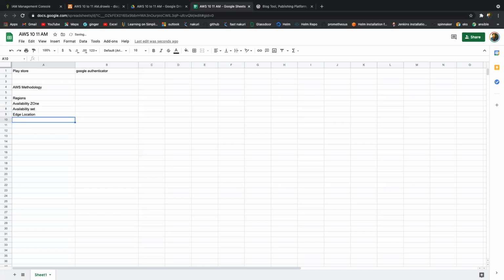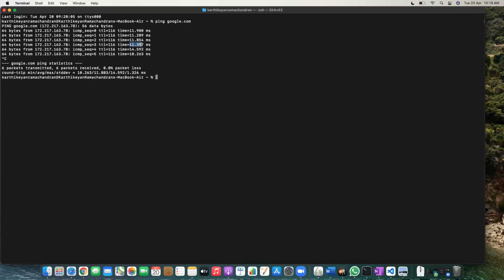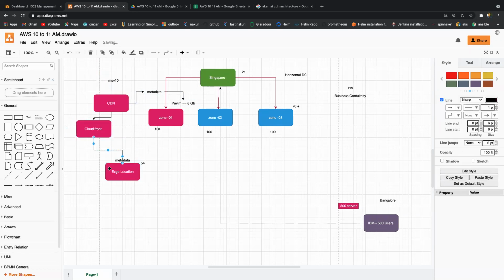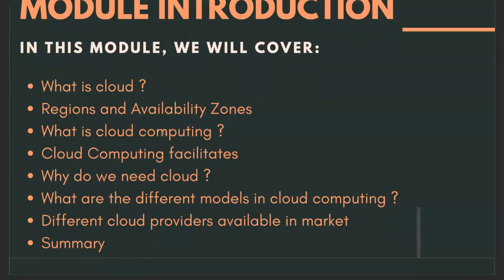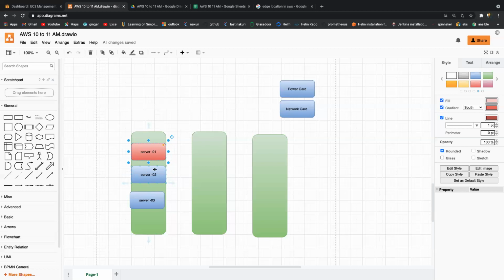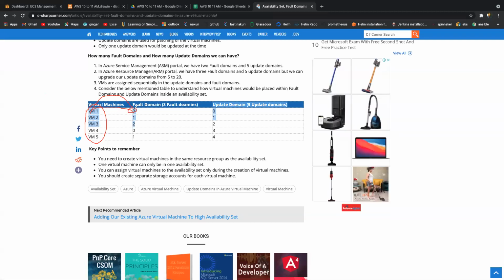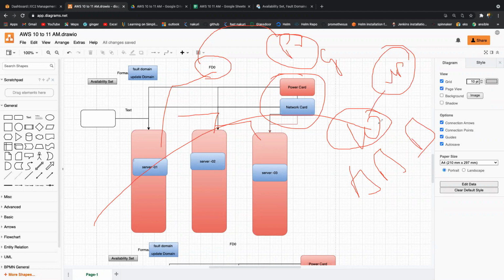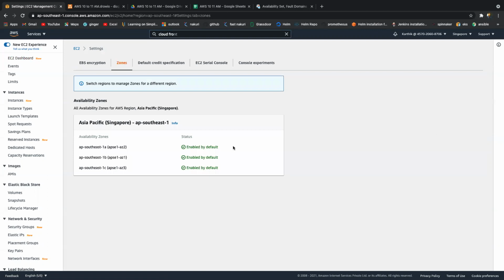Aws Intro2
Continue for AWS1 inteo